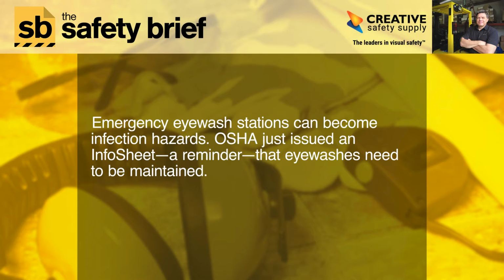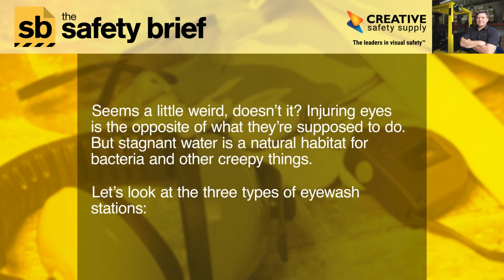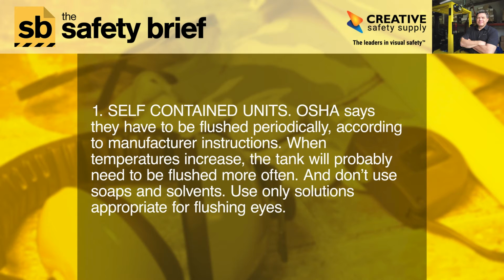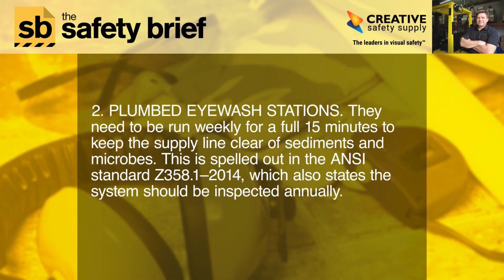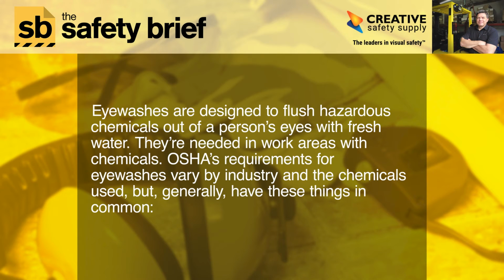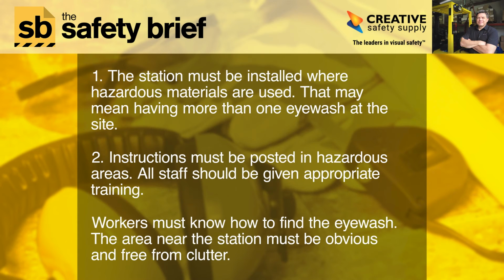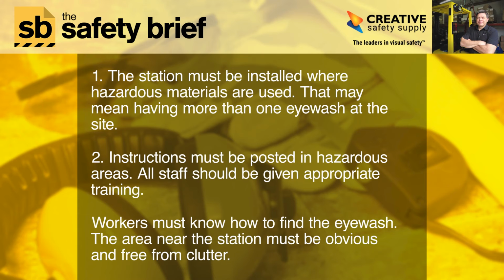Eyewashes Cause Eye Infections?: The Safety Brief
Eyewashes can injure the eyes if the water is allowed to stagnate. OSHA issued a reminder about flushing and cleaning eyewash stations. Listen for details.

It seems crazy that eyewashes could HURT the eyes. In this podcast, Dan Clark explains how it can happen with systems that are not maintained.

Hear about flushing self-contained units and plumbed systems. Dan also warns that those sealed saline water bottle systems need care.

See the transcript below for links to OSHA’s InfoSheet, and the ANSI standard on emergency eyewashes.